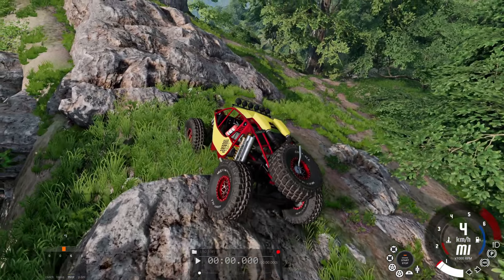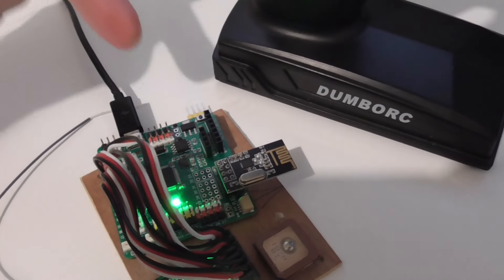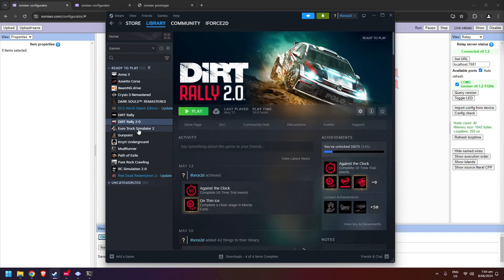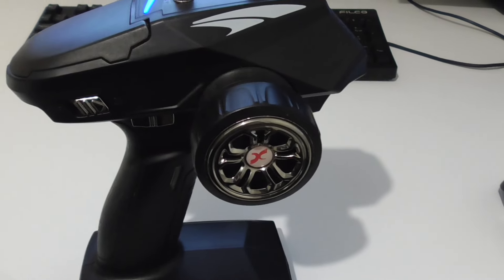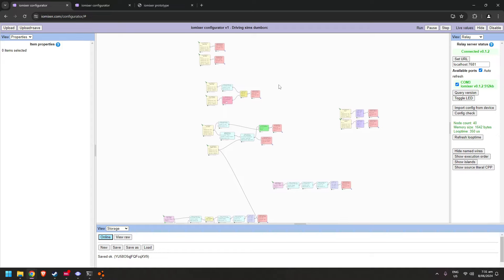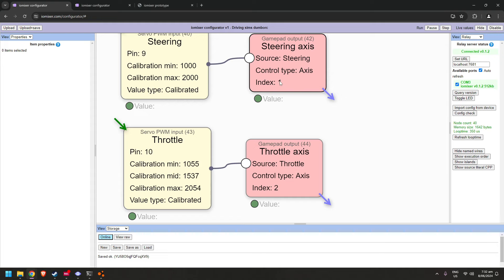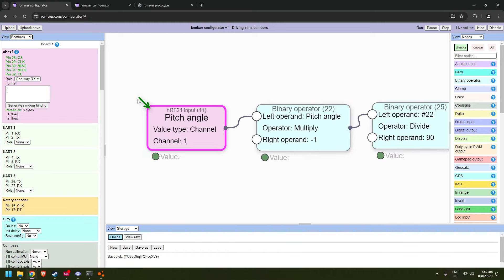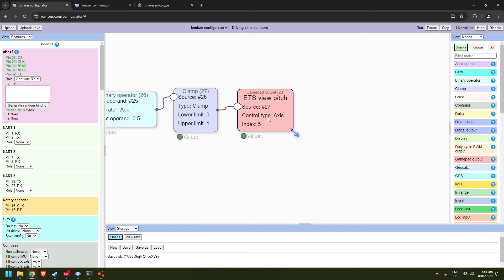Play driving games with RC car radio and iomixer (also wireless head-tracking)